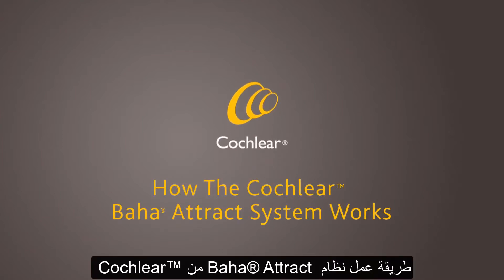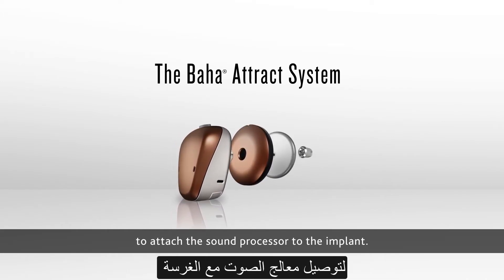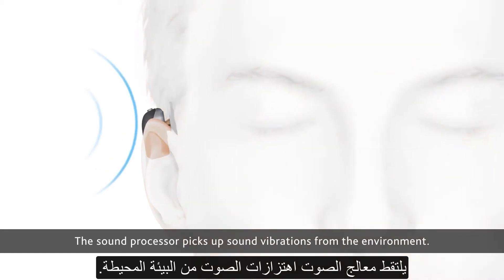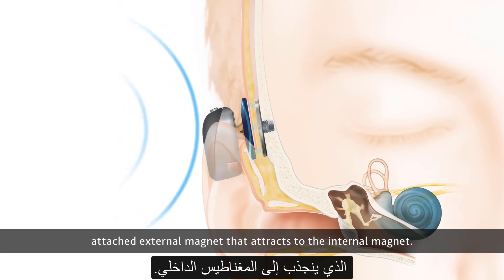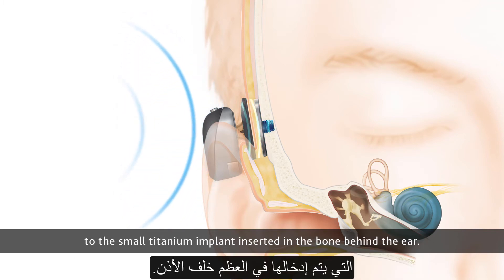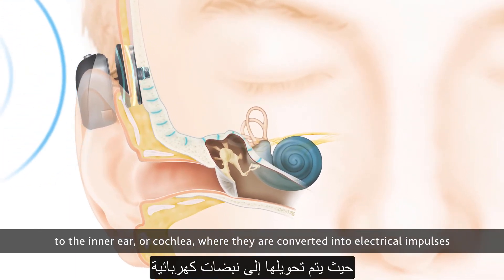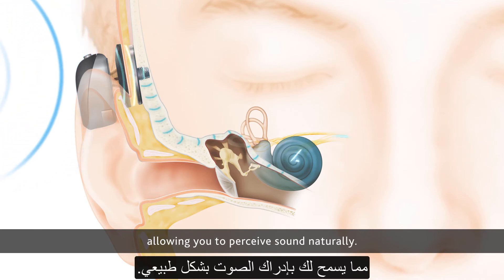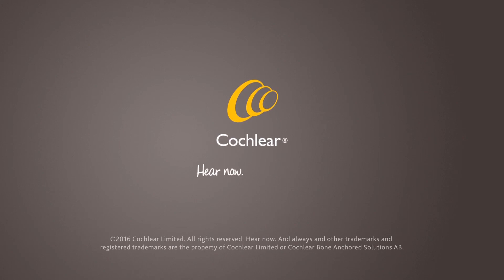طريقة عمل نظام Baha®️ Attract من ™️Cochlear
ينما تحاول أجهزة السمع أن تدفع الصوت عبر المنطقة المتضررة، تستخدم أنظمة  باها عبقرية التوصيل العظمي لإرسال صوت واضح ونقي مباشرةً إلى أذنك الداخلية. اليوم، يوجد نوعان من أنظمة  باها يقدم كلاهما تكنولوجيا كوكليرالفريدة المُصممة لمساعدتك على السمع والتواصل بثقة.